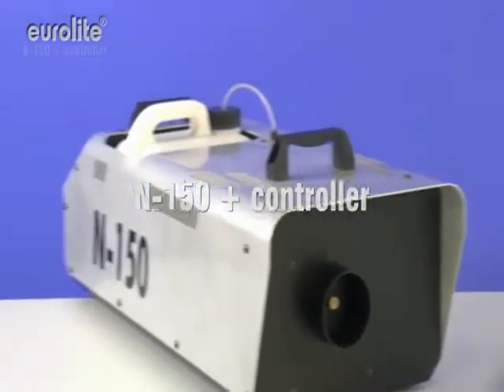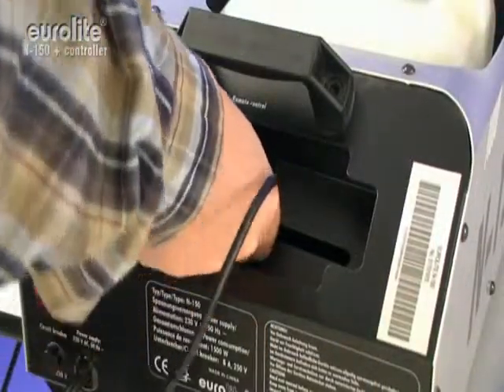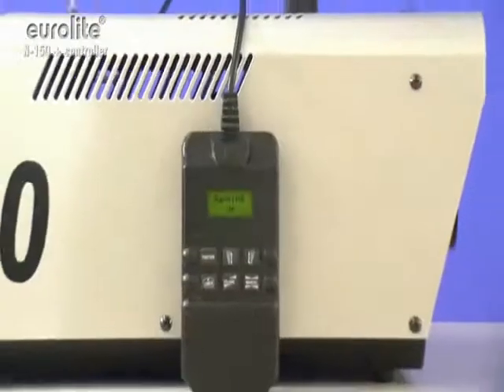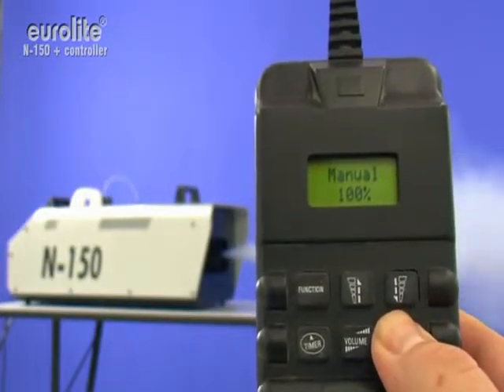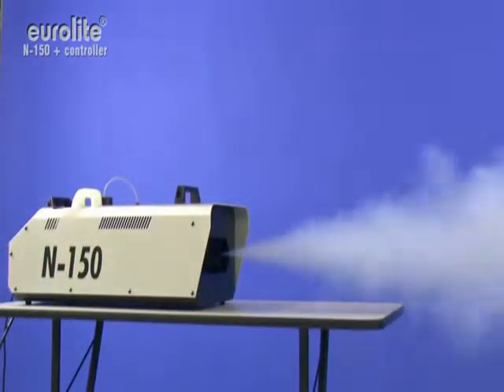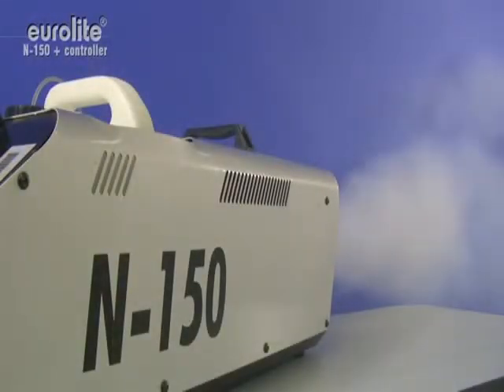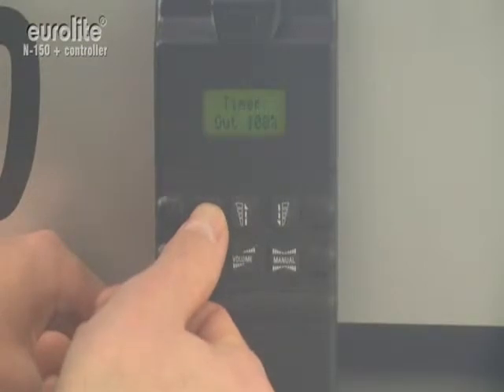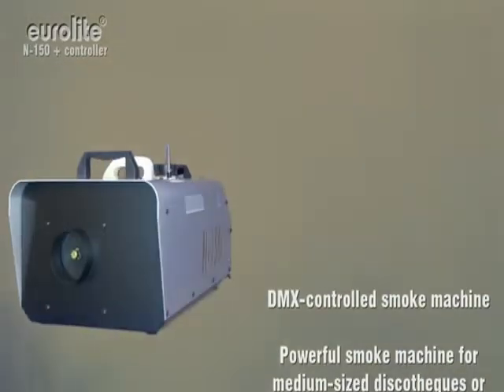N 150, Naprava za meglo, EUROLITE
DMX naprava za dim.
- Močna naprava za dim,
- Primerna za srednje velike diskoteke ali odre,
- Kontrola preko daljinskega upravljalnika (timer / interval in obseg kontrole) z LCD prikazovalnikom,
- Indikator nivoja tekočine,
- Črpalka se samodejno ustavi, ko zmanjka tekočine,
- DMX kontrola preko standardnih DMX kontrolerjev,
- Na voljo široka paleta dodatne opreme.